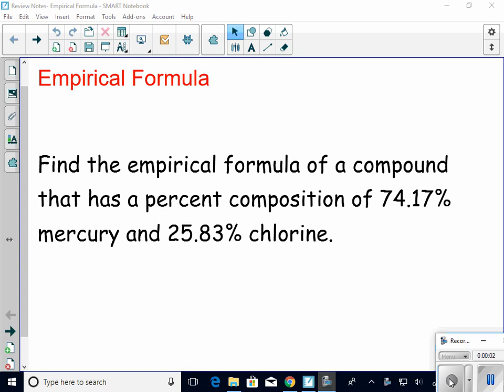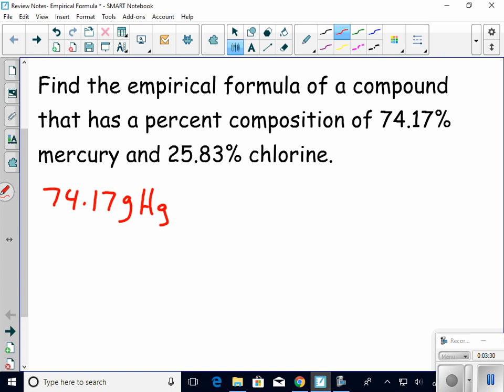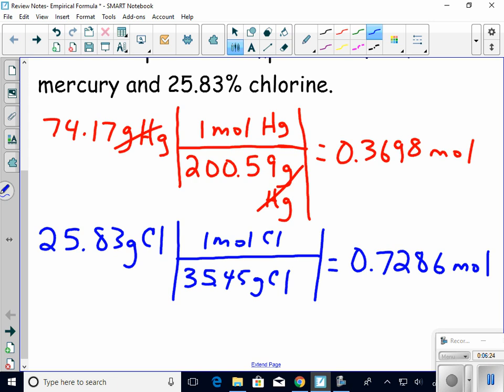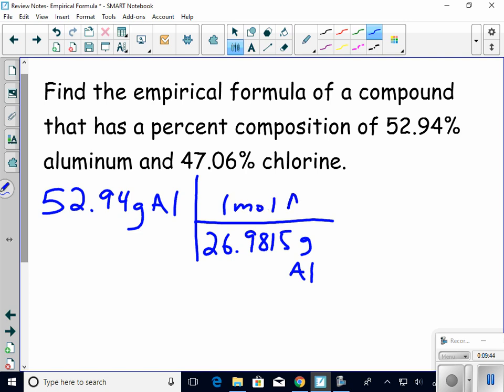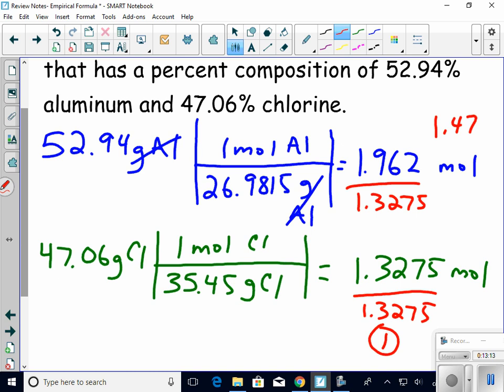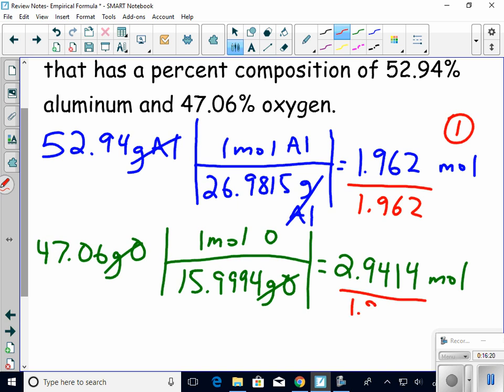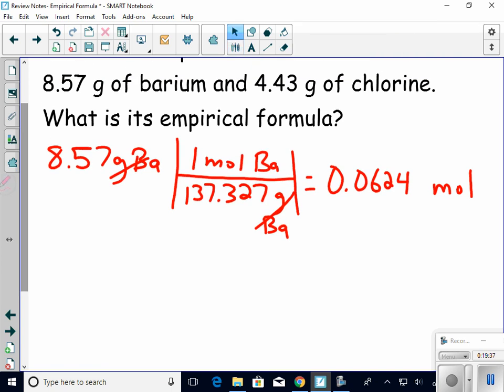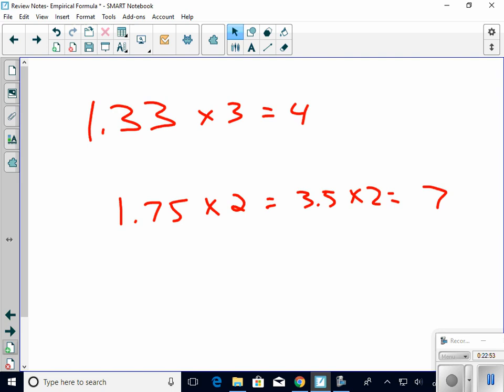Review Notes Empirical Formula